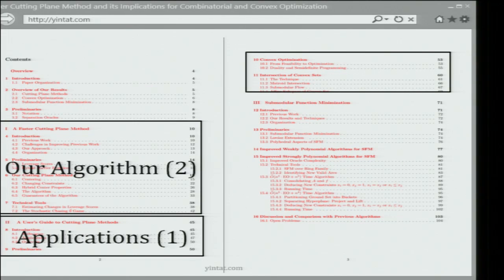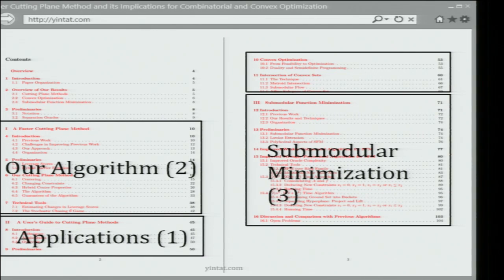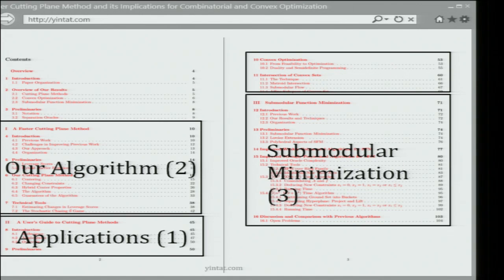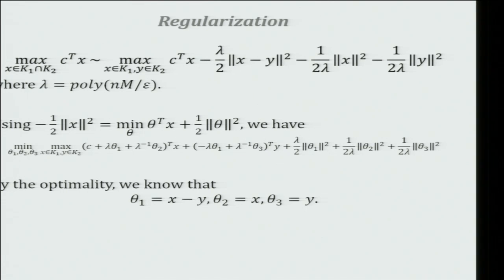Cutting plane method: A faster algorithm for many (combinatorial) optimization problems - Lee